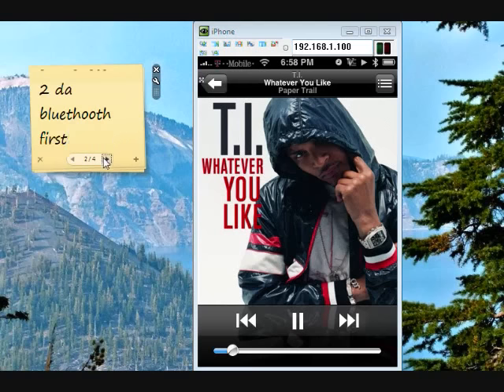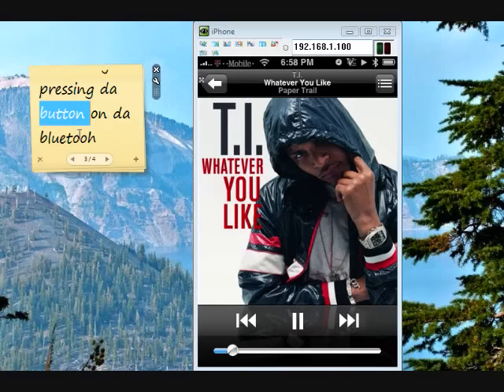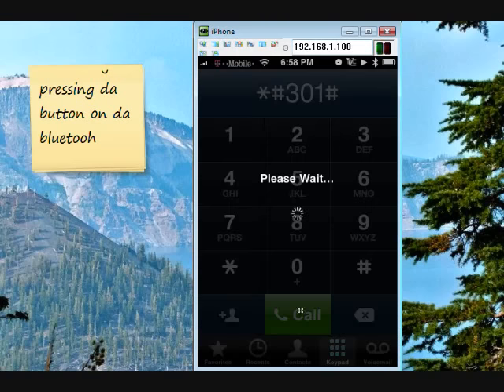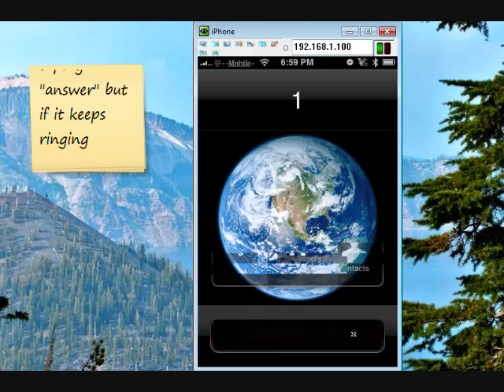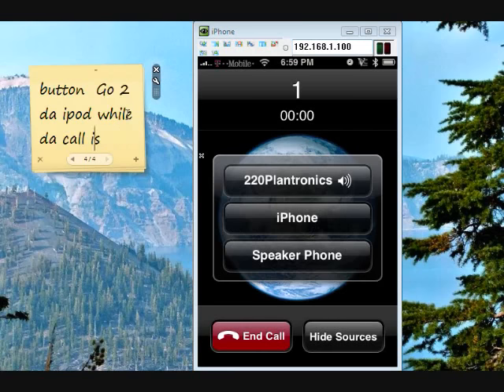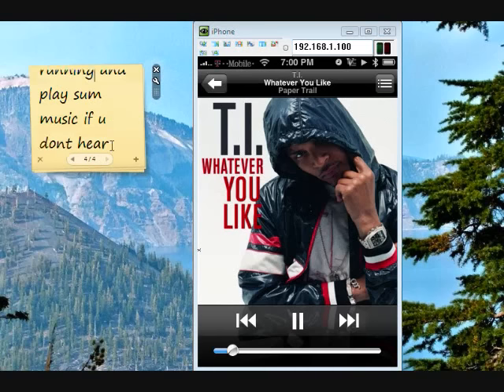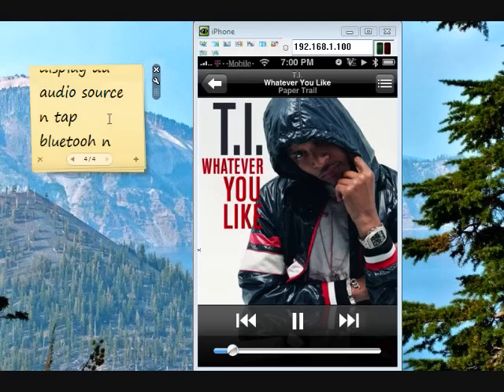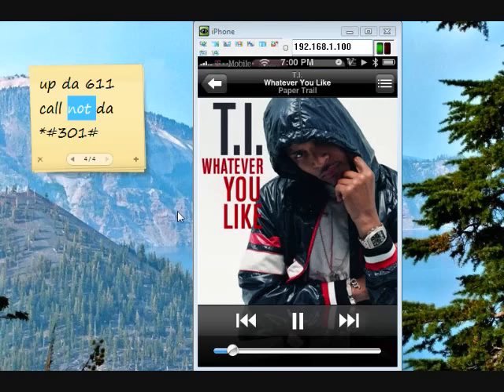Listen to iPhone music via bluetooth headset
Listen to music through a Bluetooth headset on iPhone